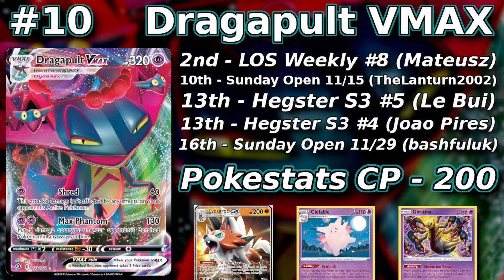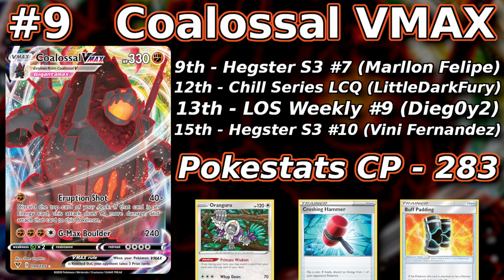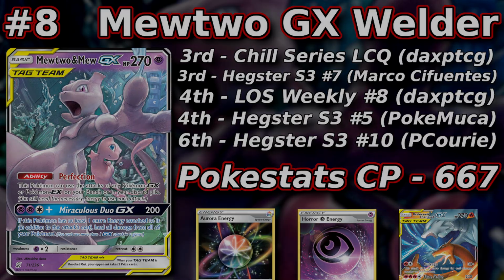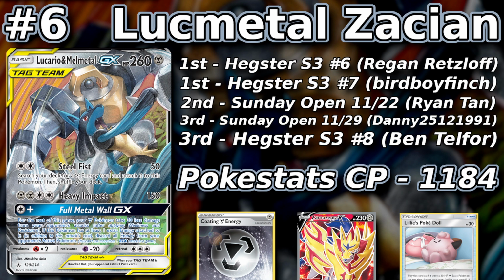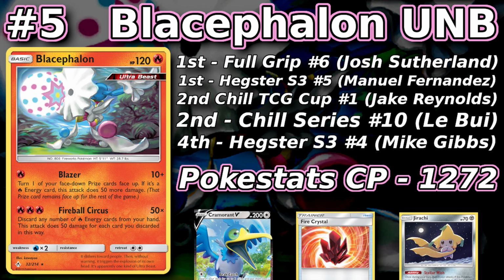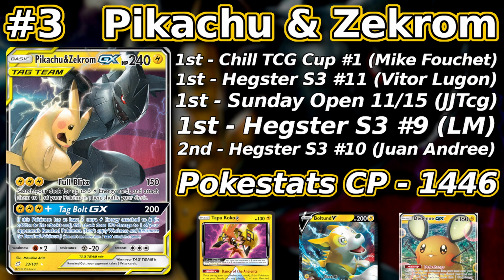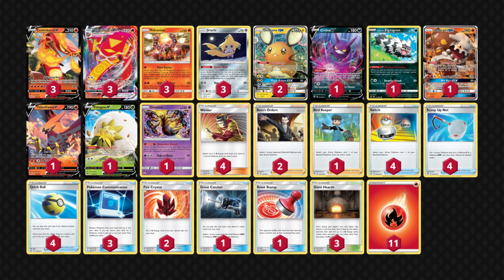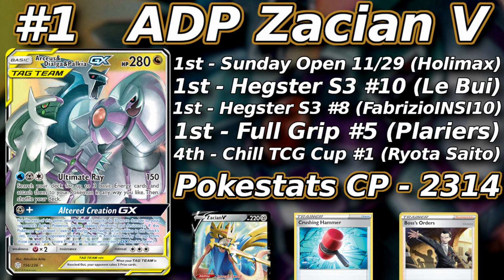10 BEST DECKS | Standard Format | Pokémon TCG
Another month, another meta analysis! Today we take a look at the 10 best decks in the standard format for the Pokémon TCG going into the month of December, 2020. Joined with Pokémon TCG Champion - Zach Lesage, we cover each deck's current viability and its future in the Standard Format.

Follow Zach Lesage & Chill TCG on Twitter!

Special thanks to Kashvinder Mann, Pokestats.com, and Zach Lesage for helping create the video!